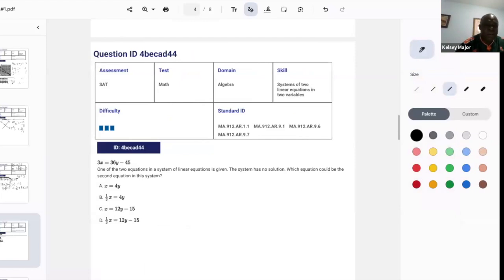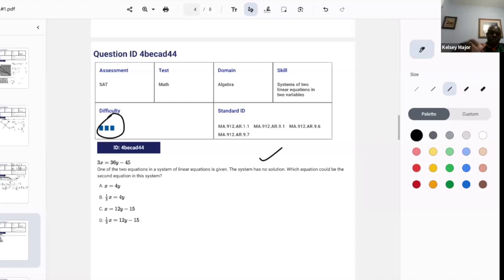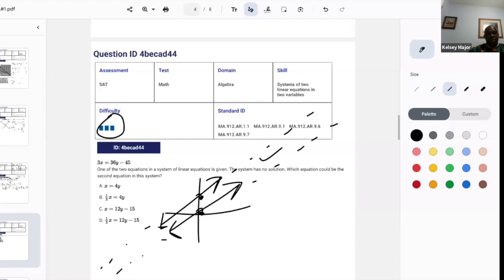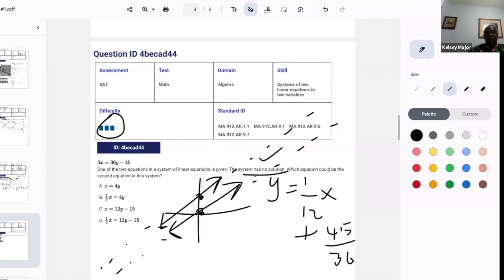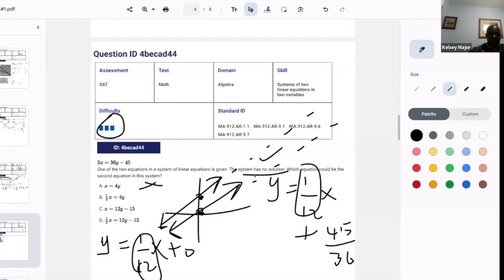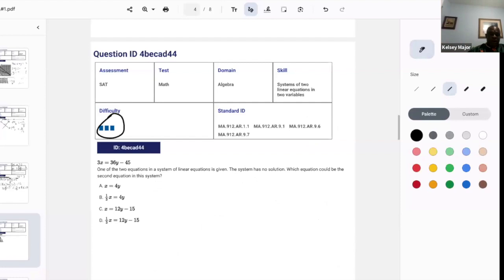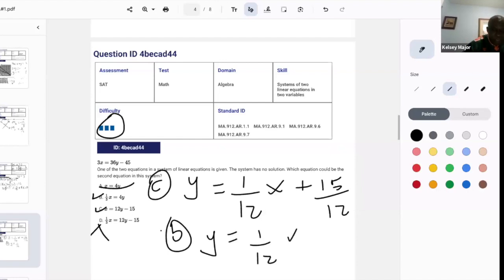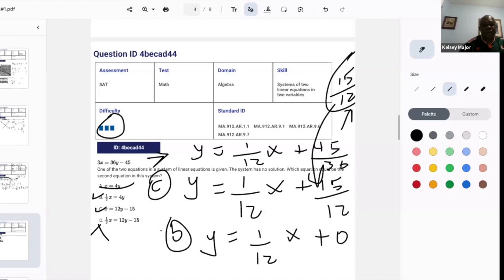SAT Algebra Question 4 Explanation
Breaking down a hard difficulty SAT Algebra question.